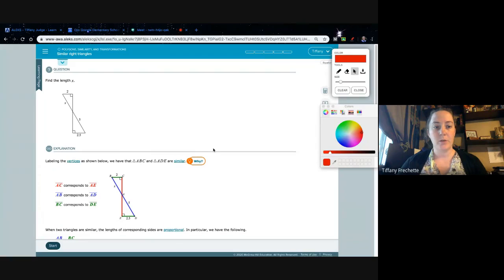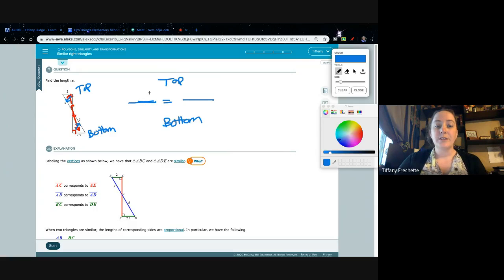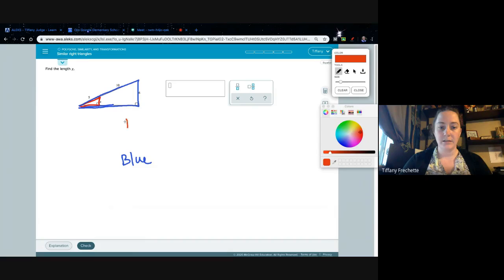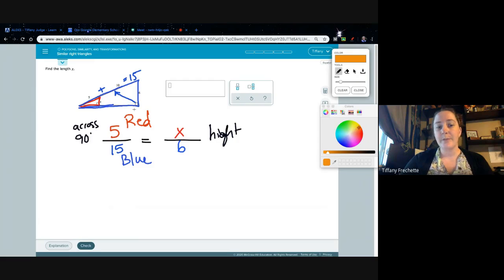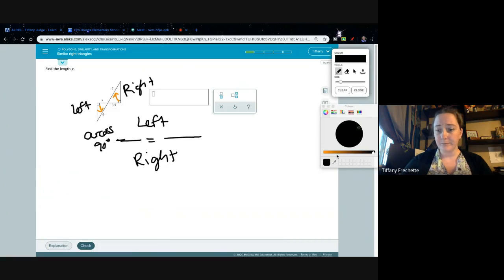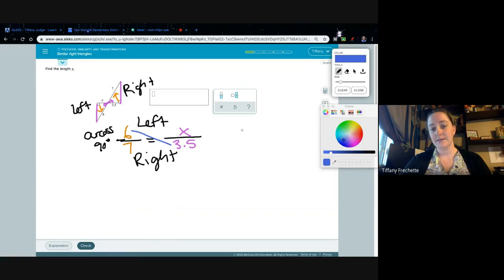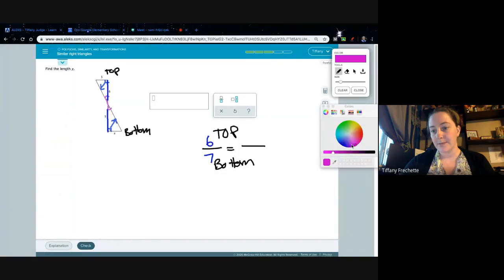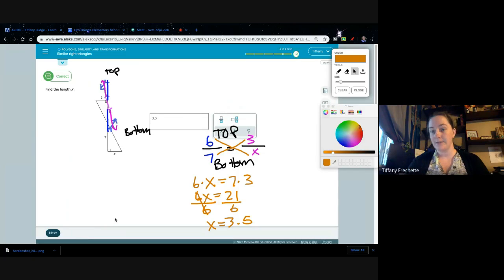Similar right triangle